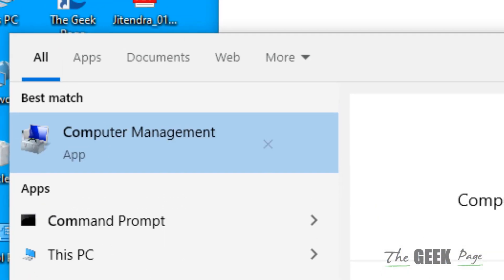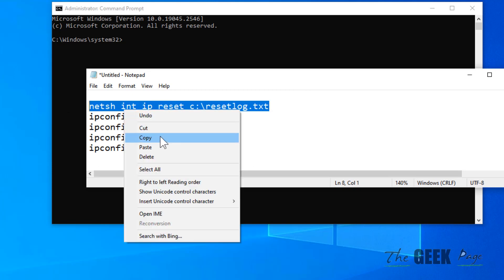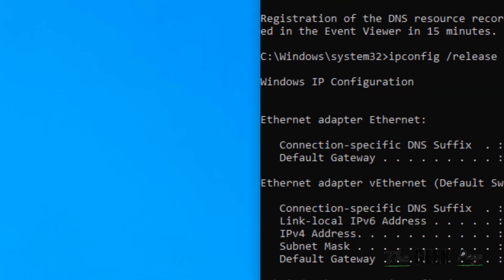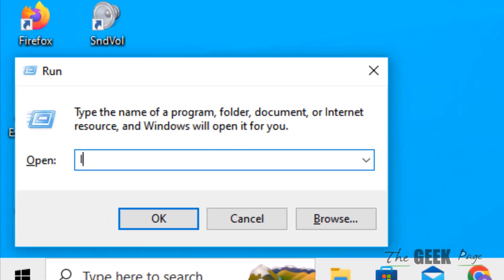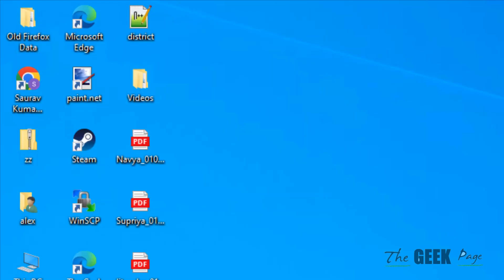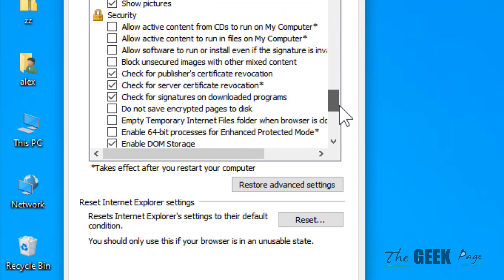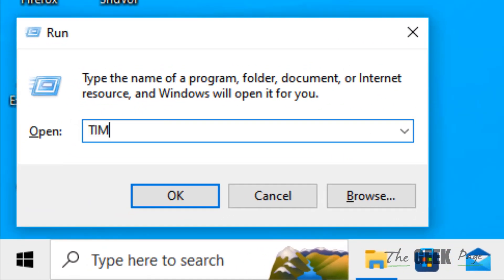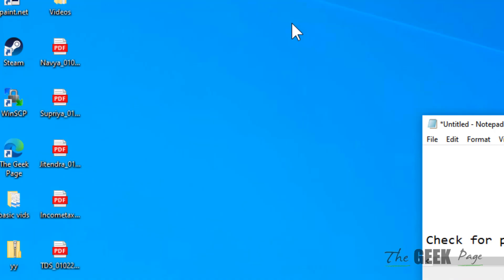NET ERR_CERT_REVOKED Error in Google Chrome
ipconfig /flushdns
ipconfig /registerdns
ipconfig /release
ipconfig /renew